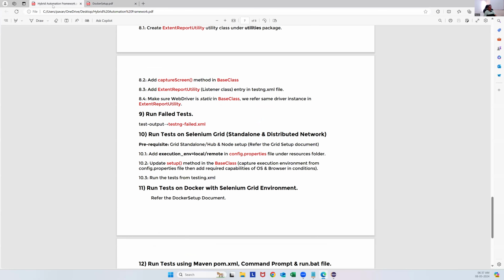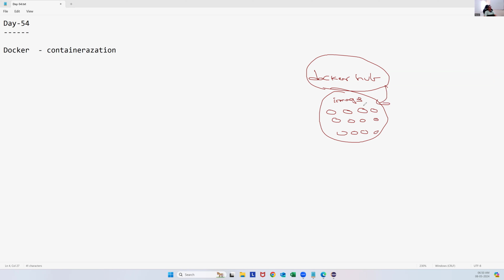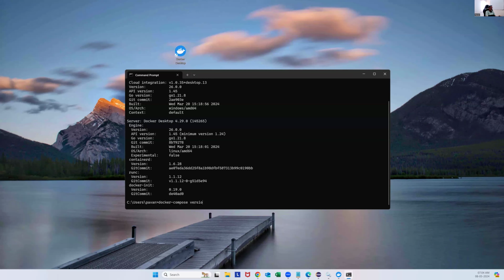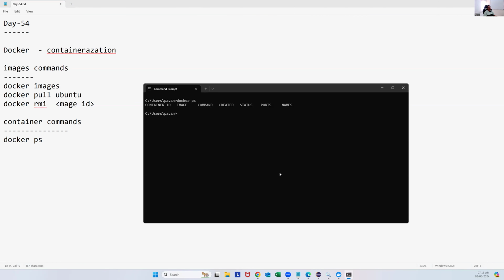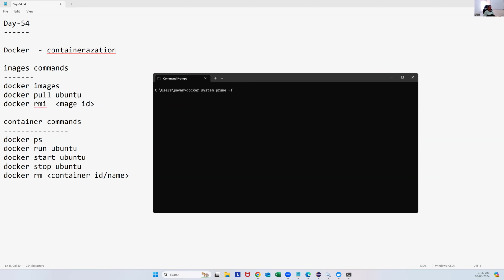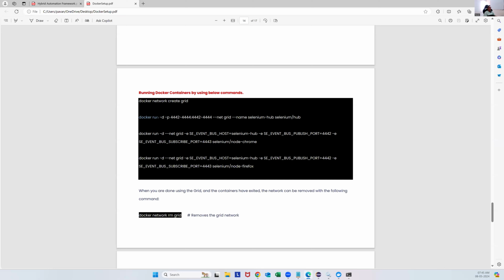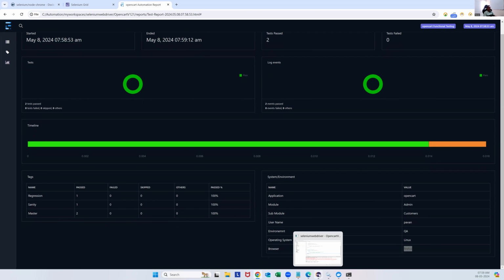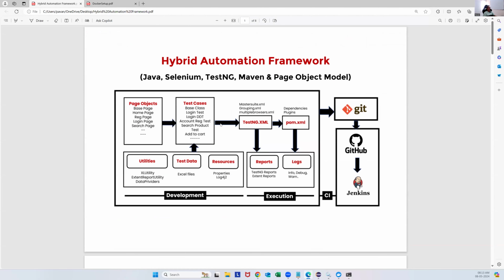Session 54: Selenium with Java | Hybrid Framework | Docker Integration with SeleniumGrid